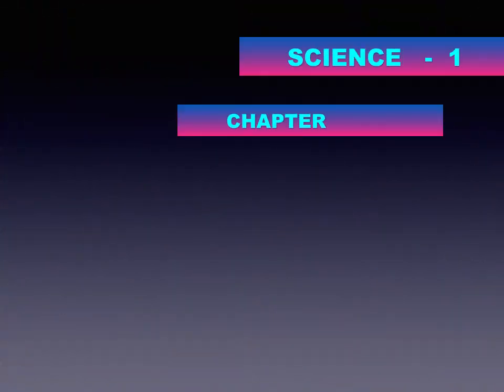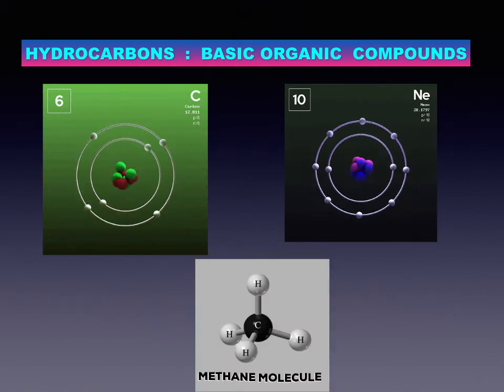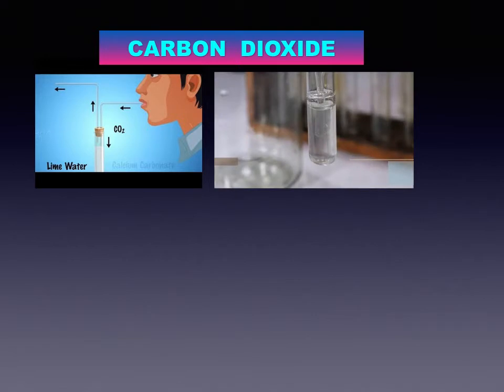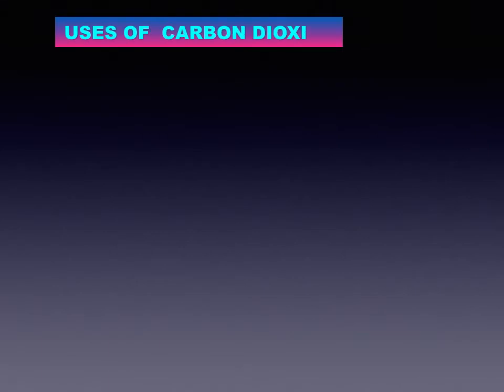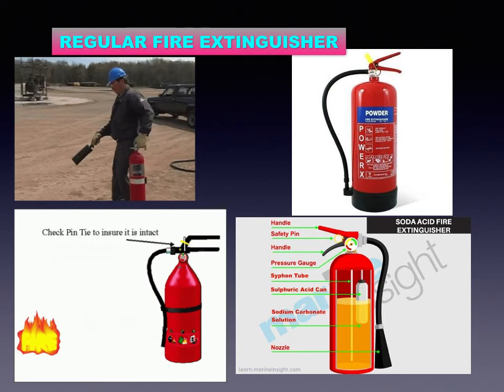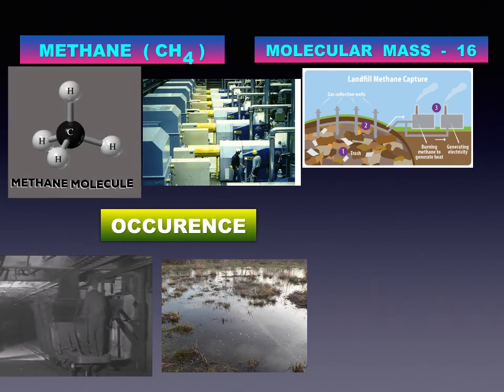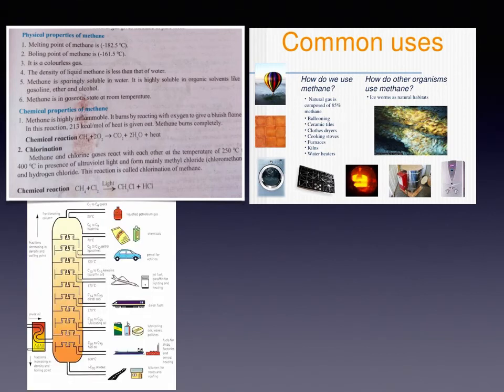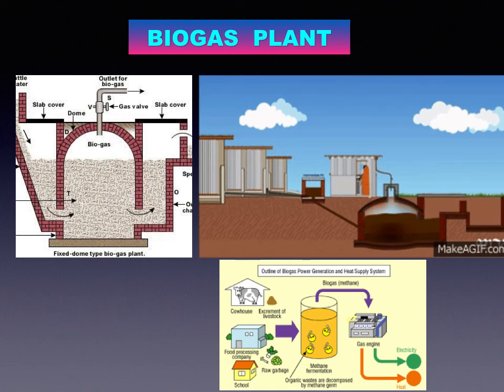Std:IX:Science-1: Chp 13: Carbon an important element: Part 2.